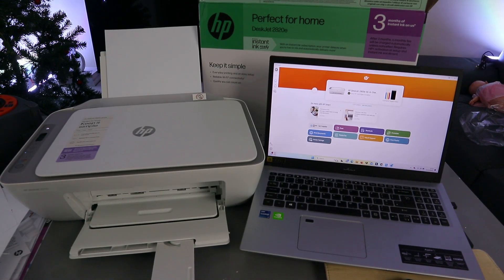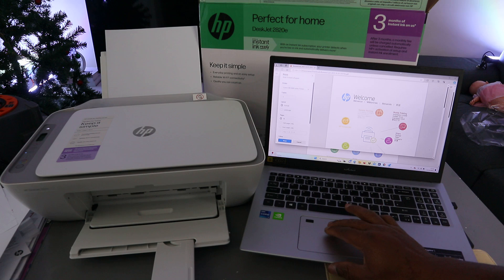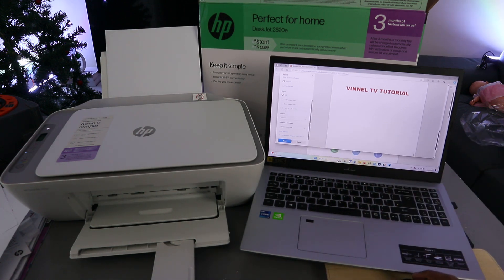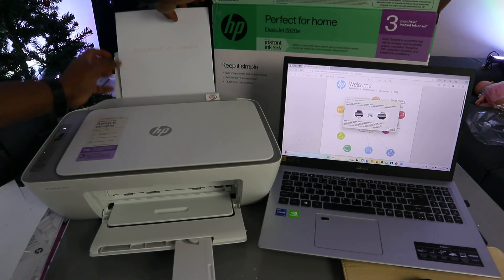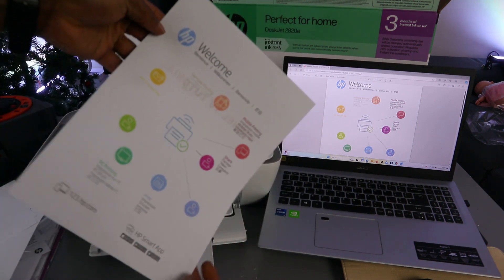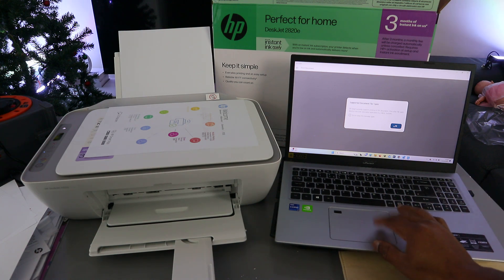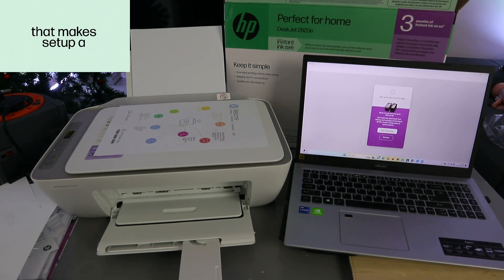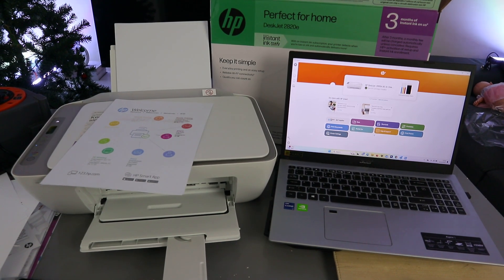How To Print from Laptop To HP Deskjet 2820e Printer| Print From Computer To HP DESKJET PRINTER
This video is How To Print from Laptop To HP Deskjet 2820e Printer| Print From Computer To HP DESKJET PRINTER